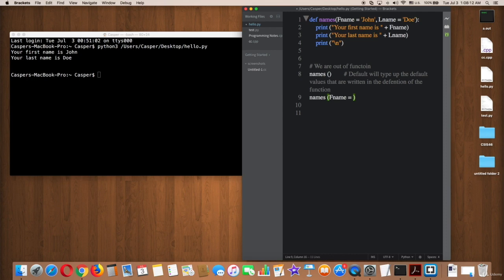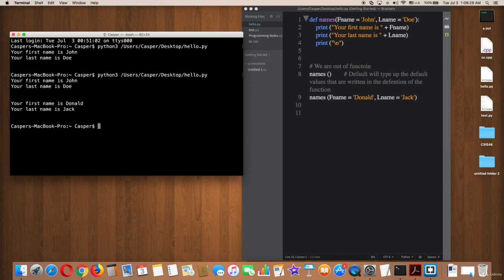Tutorial #61: Default Values in Functions | Complete Python Course for Beginners to Experts!